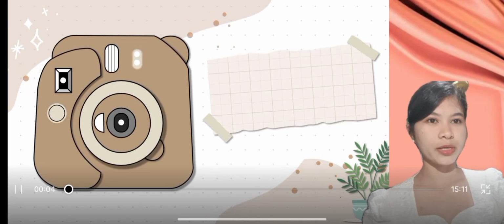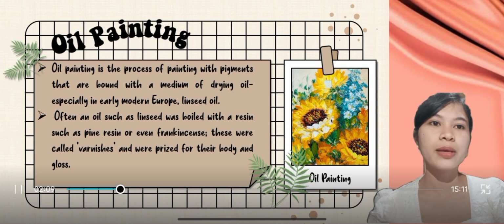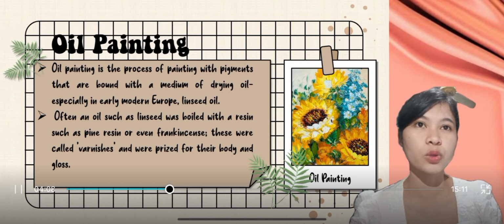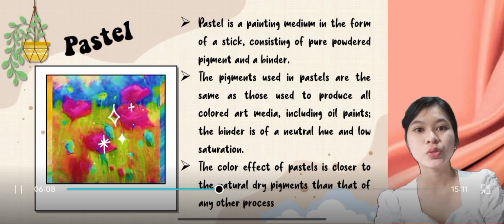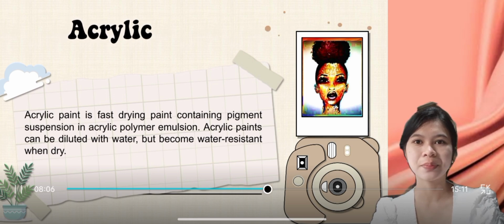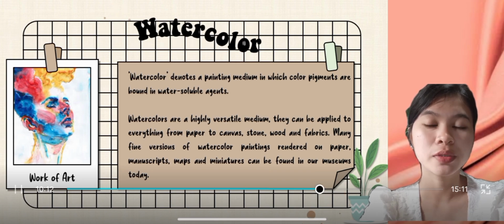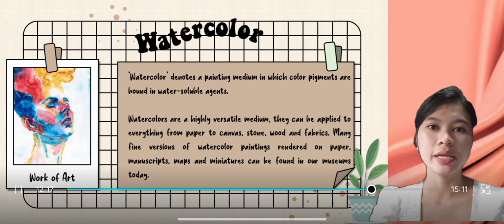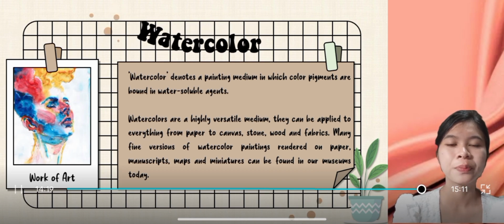TOPIC 7: PAINTING (MEDIUMS OF PAINTING)